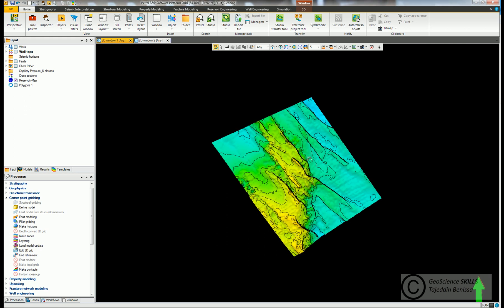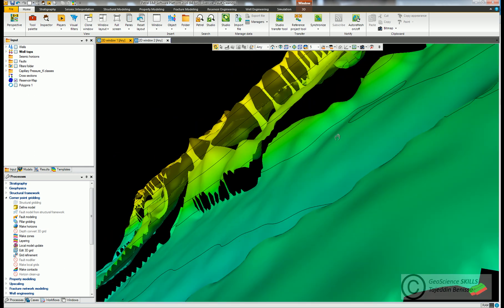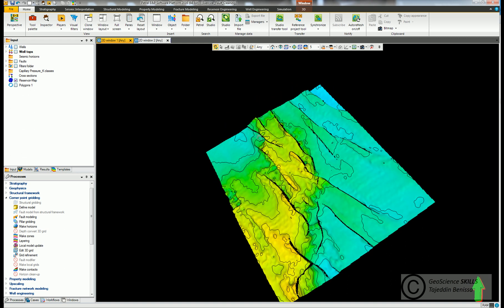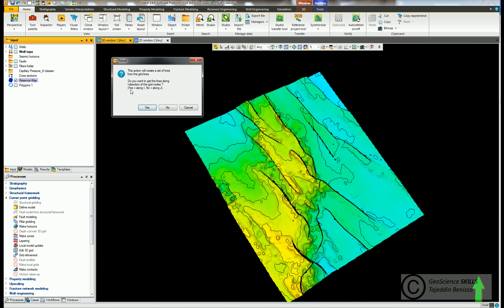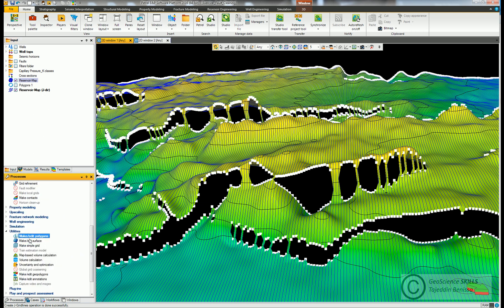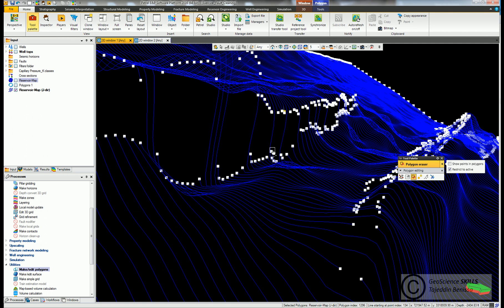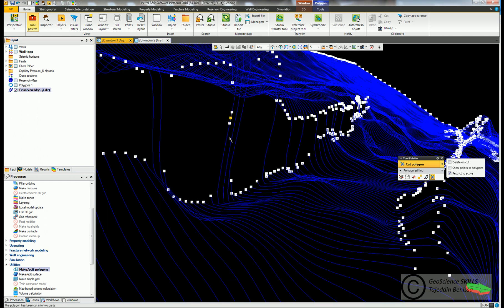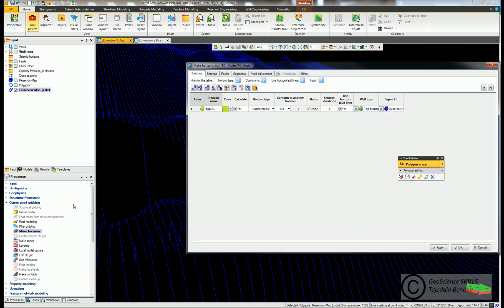How to Clean Fault Edges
This video shows how to clean fault edges so modeled horizons can be smooth at faults